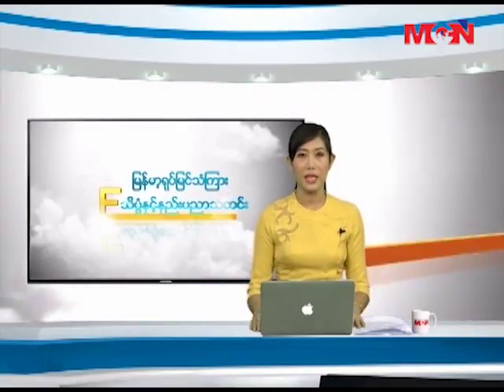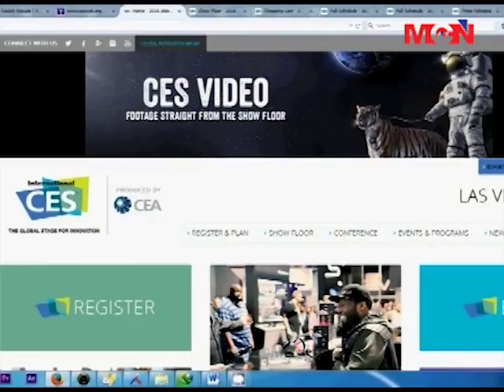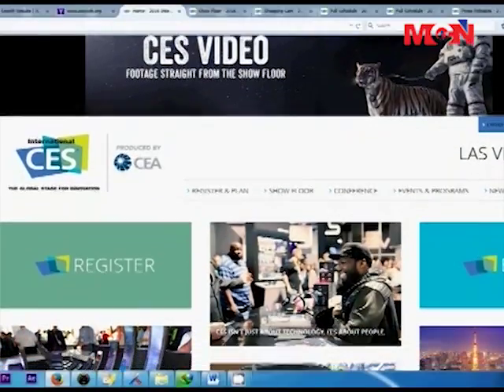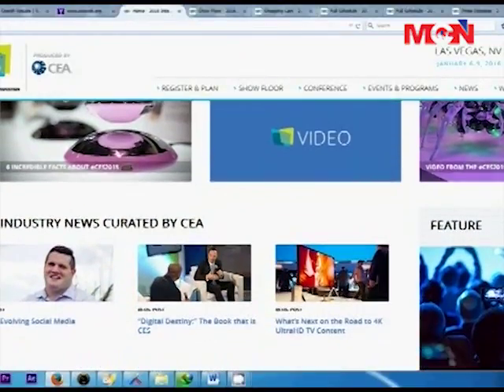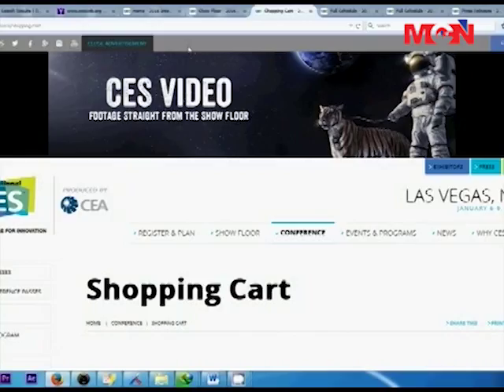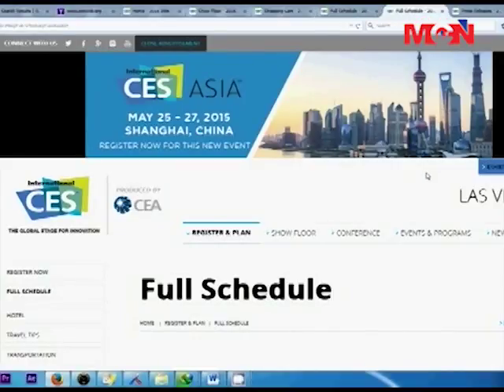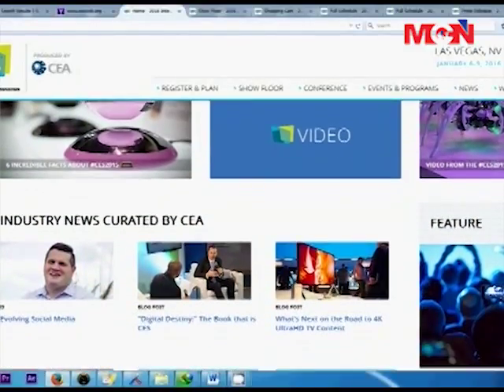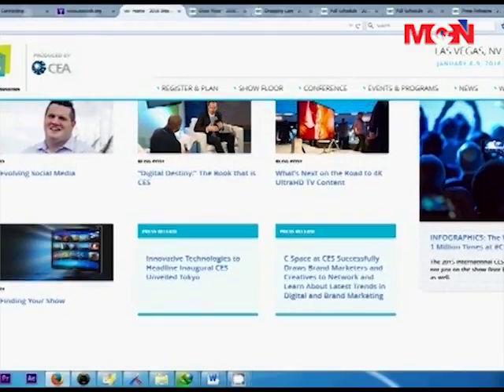ႏိုင္ငံတကာနည္းပညာ ျပပြဲေတြကို က်င္းပေနတ့ဲ CES ရဲ႕ အင္တာနက္၀က္ဘ္ဆိုက္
ျပည္ေထာင္စု ျမန္မာႏိုင္ငံသားမ်ား ဗဟုသုတအျဖစ္ ေလ့လာႏိုင္မယ့္ အေမရိကန္ျပည္ေထာင္စု အေျခစိုက္ ၊ ႏိုင္ငံတကာနည္းပညာ ျပပြဲေတြကို က်င္းပေနတ့ဲ CES ရဲ႕ အင္တာနက္ ၀က္ဘ္ဆိုက္ အေၾကာင္းကို မိတ္ဆက္အေနနဲ႔ တင္ျပေပးသြားမွာ ျဖစ္ပါတယ္။